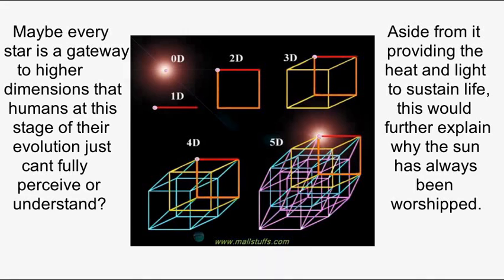I.M. Talking: 97% dark, 3% illuminated??? (part 2)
I. M. here with one of my first solo productions on life, the universe and God!
Is there a connection between "junk dna", dark matter/dark energy and the "Ether"?
I think so! Maybe all of it is what some call spirit, or the afterlife!
Submitted for discussion purposes only. Hope y'all enjoy!

📷 Follow our Founders! 📷